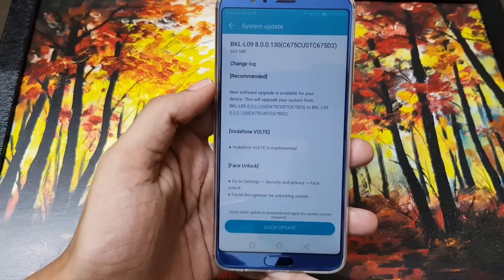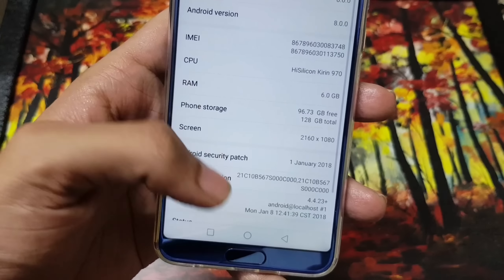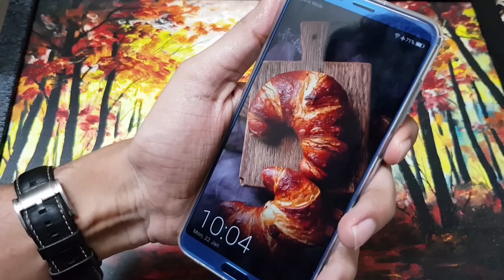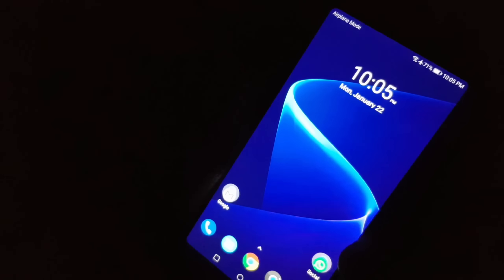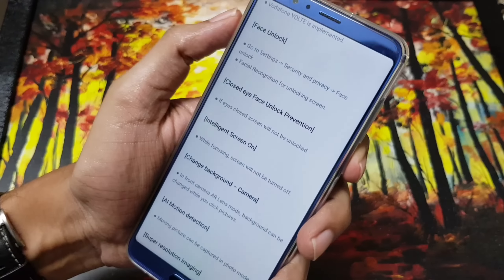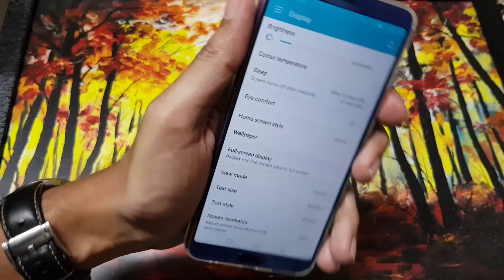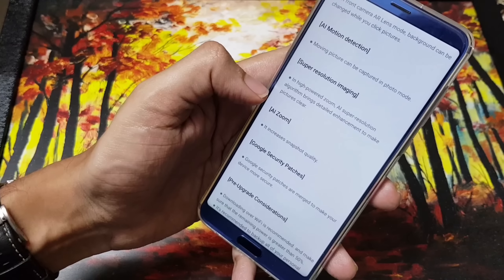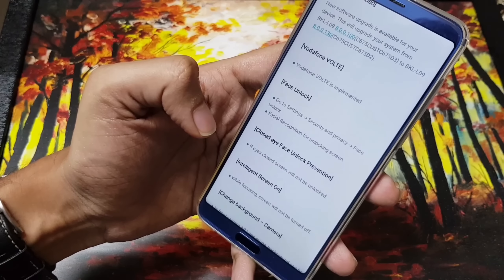Honor View 10 (Honor V10) OTA Update - Face Unlock and Improved Camera Performance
Honor V10 received new OTA update for face unlock and camera improvements.